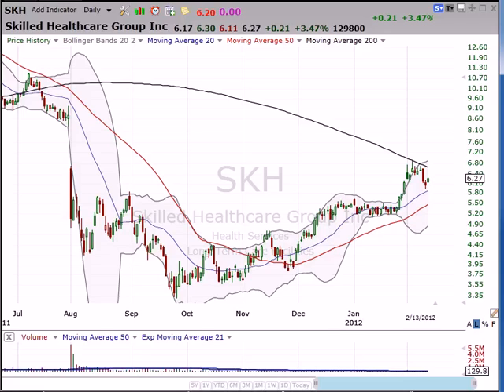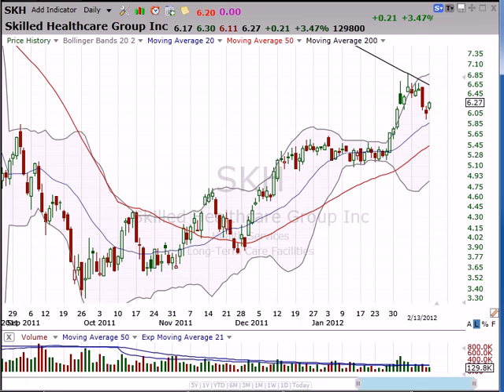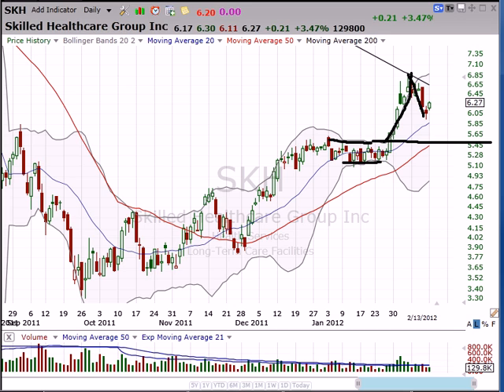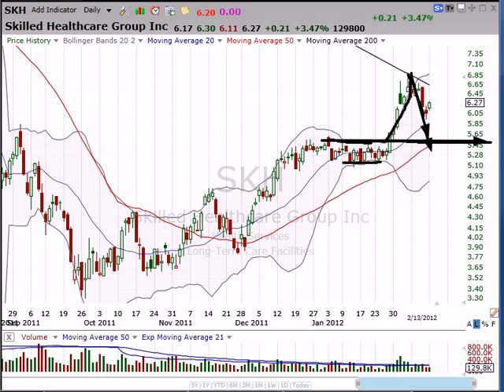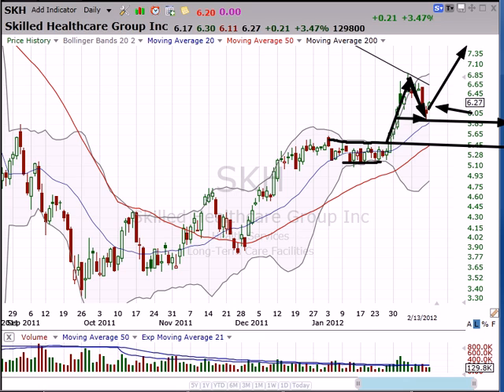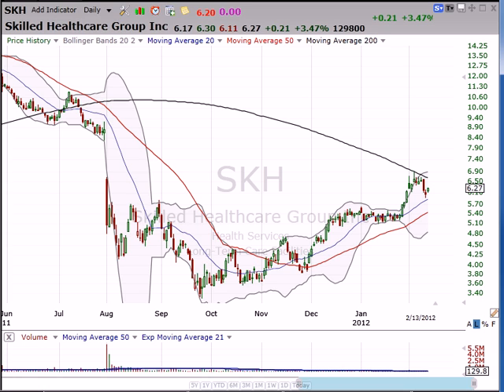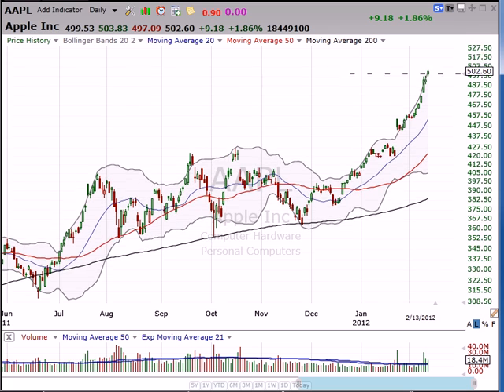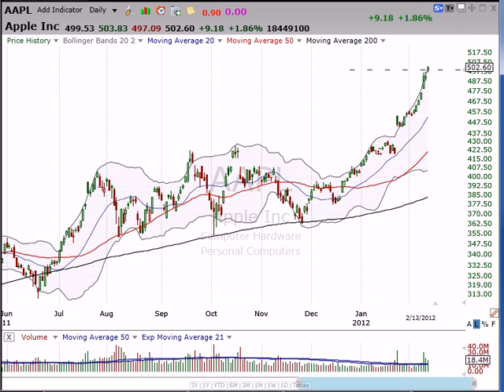Nobody's talking about these stocks yet...but they are buying 'em. (February 13, 2012)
Nobody's talking about these stocks yet...but they are buying 'em. Stock Market Mentor